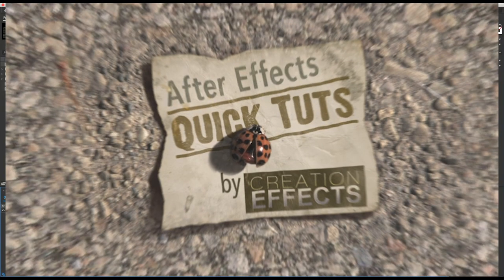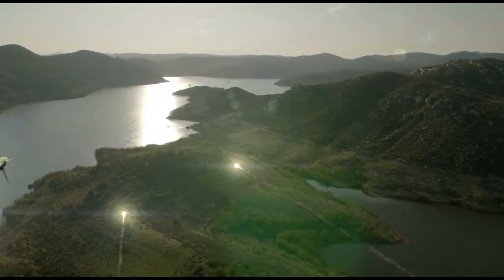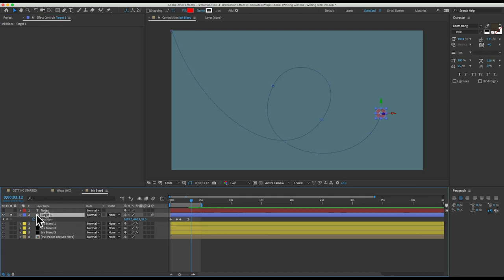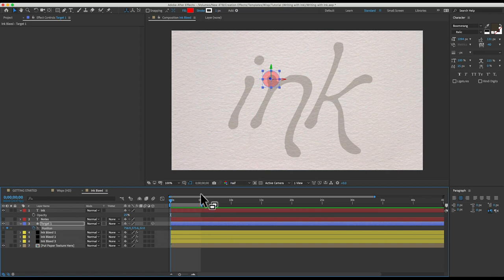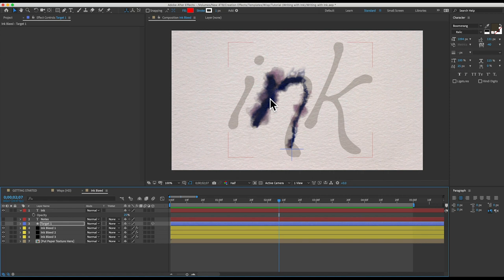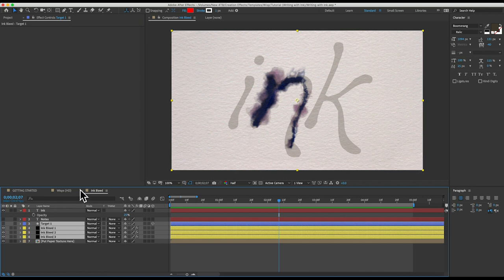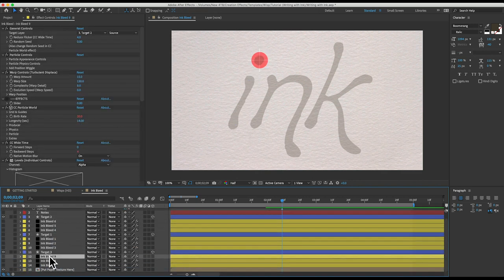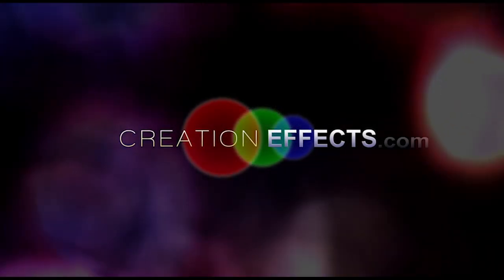Writing Text with Bleeding Ink (Wisp / After Effects Tutorial)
This tutorial shows how to quickly write out text with ink that's spreading or bleeding on the paper, using the "Wisp" template for After Effects, from Creation Effects
This effect lets you reveal text or make custom lines with ink bleeds, using particles that follow a path. The "Wisp" template lets you create trails of particles that move along any motion path. The particles can resemble fire, smoke, liquid, sparks, lightning, glitter, bubbles, sparkles, ink, and much more. The wisps can follow any moving layer, and you can customize them with easy-to-use controls.
Animations that are normally difficult and time-consuming are now simple to create in After Effects – like making lightning follow a complex path, writing out text with bleeding ink, or creating a thickening 3D vine. Designed to be flexible and customizable, this tool is certain to help bring your motion graphics and title animations to the next level.

Template Features
50 Wisp Presets - Set them to follow any 3D motion path or moving 3D layer in After Effects. The presets cover a range of common particle effects and useful elements, including...​
Ink Bleeds
Light Streaks
Lightning
Liquid
Sand
Smoke
Sparks
Text Characters
Bubbles
Confetti
Fairy Dust
Fire
Flowers
Glitter
Growing Vine
Ice
Easy Customization - You have complete control over the look and behavior of the wisps using convenient controls.
3D - Wisps are powered by the CC Particle World effect, which is compatible with 3D camera layers. So you can animate your camera to orbit or pass through particles. Following the instructions in the video tutorial, you can animate wisps to move around or interact with other 3D layers.​
Flexibility - Replace particles with images, videos, or other comps. Combine multiple wisps to create beautiful and complex flowing shapes. Make wisps stand still to create a variety of interesting floating orbs.